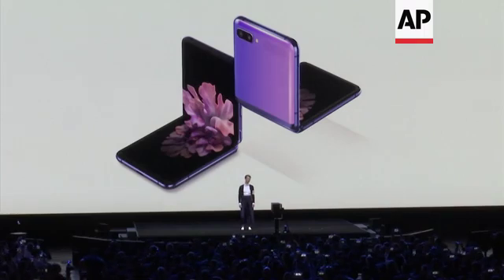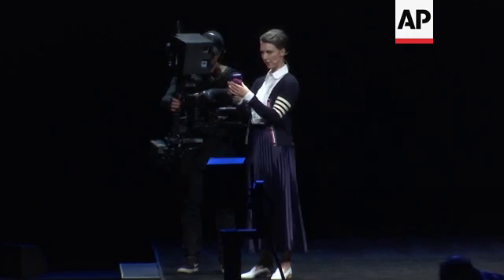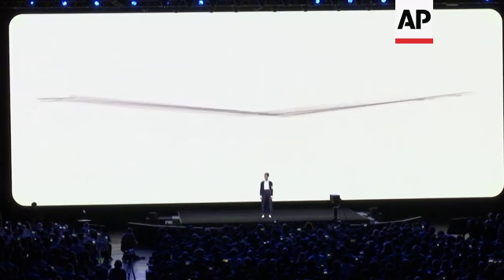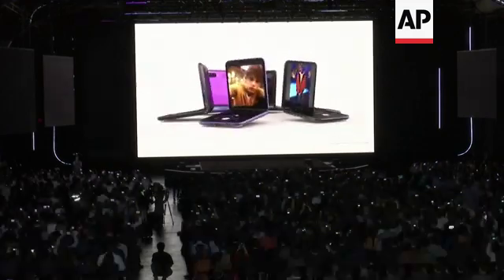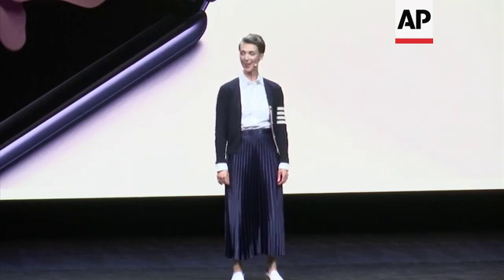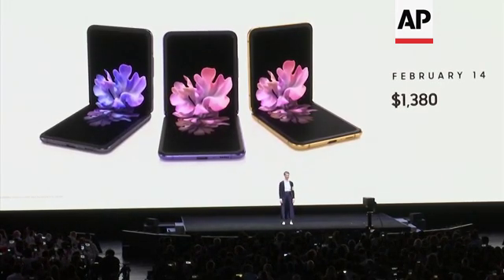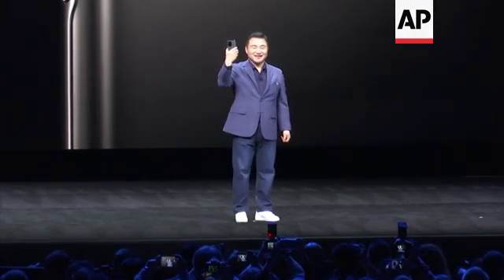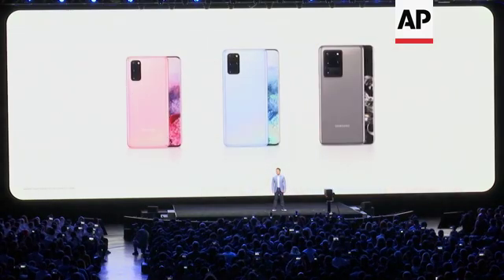Samsung's new foldable flip phone unveiled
(12 Feb 2020) LEAD IN
Samsung have unveiled a new foldable phone, the Galaxy Z Flip.
It's the tech giant's second attempt to sell consumers on phones with bendable screens and clamshell designs.

STORY-LINE
Samsung's new foldable phone, the Galaxy Z Flip can unfold from a small square upward into a traditional smart phone form.
It will go on sale February 14 starting at $1,380.
The company announced the phone at a product event in San Francisco.
Samsung's first foldable phone, the Galaxy Fold, finally went on sale last September after delays and reports of screens breaking.
This new phone folds at a vertical crease rather than horizontally, as a flip-phone design would.
The foldable phones represent manufacturers' attempt to energize a market where sales have slowed.
Many consumers are holding onto old phones longer, in part because new phone features offer increasingly marginal benefits.
But these foldable models come with higher price tags and for now are likely to appeal mostly to tech enthusiasts and others at the forefront of technology.
The Z Flip can stay open at different angles for use watching videos or taking photos.
When the phone is closed, it will take selfies and display notifications in a small window on the cover.
Unfolded, its screen measures 6.7 inches diagonally.
Samsung says it has added fibres to the gap between the hinge and the phone to keep out dust and improve hinge function, likely to address shortcomings of the Galaxy Fold.
Rebecca Hirst, Marketing Director, Samsung Electronics explains : "We pushed mobile engineering to its limit to create this device and none of it would have been possible without our new one-of-a-kind hideaway hinge. The hinge is the backbone of any folding phone. It quite literally holds the whole thing together and it also prevents particles like dust and sand from getting into the phone and damaging the display."
The Z Flip is still expensive says Tuong Nguyen, Principal Analyst, Gartner:
"Last year, when they launched the Samsung Fold, I would say that was their first big attempt at doing a smart phone with a foldable screen. To be fair, it wasn't commercially launched yet when they hit all those hitches. And so I think this time around, they worked out a lot of those kinks, or hopefully they worked out a lot of those kinks beforehand before launching. Two more points on that. A year ago, they launched at a very high price point, ultra high tier. What you have now is still very high tier, but relative again to the Samsung Fold from last year, the Z Flip is, again relative, much more affordable but again still in the very high tier."
The Galaxy Fold retailed for $1,980 when it was released in April 2019, $600 more than the Z Flip.
Analyst Patrick Moorhead predicts the new phone will eventually win consumers over.
"I do think there's a little bit of a carryover for people saying: "oh, those phones have issues"."
"I think once you see more in the wild and your friends have them, I think it's going to go over quite well," he says.
On the more traditional front, Samsung offers its S series.
In a nod to the start of the 2020s, the South Korean company showed off the Galaxy S20, S20 Plus and S20 Ultra, skipping directly to the S20 from its previous S10 series.
The S20 phones are designed to take high-quality pictures in dark settings.
The phones can take both video and photos at the same time, using artificial intelligence to zero in on the best moments to capture the still images.
The S20 phones go on sale in the U.S. on March 6, and will range in price from $1,000 to $1,400.